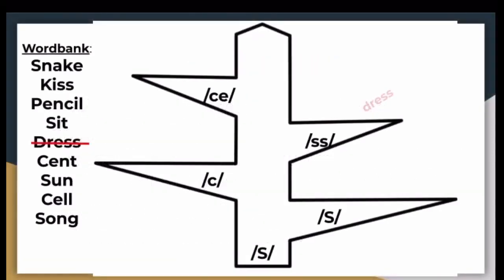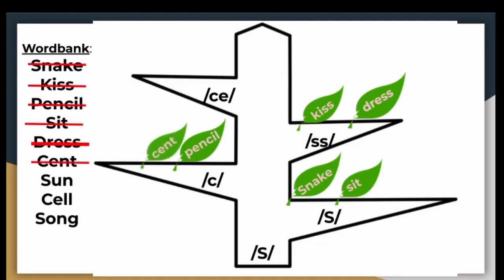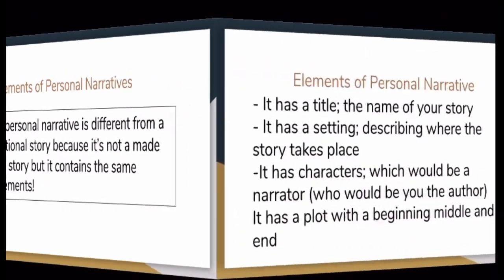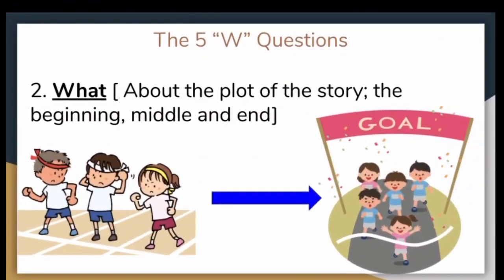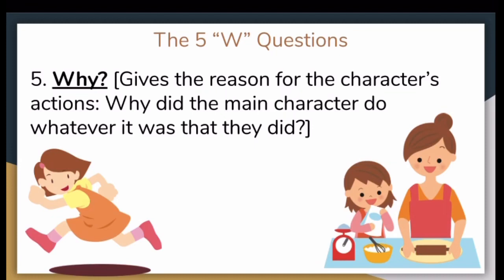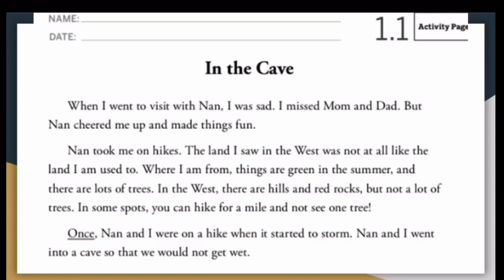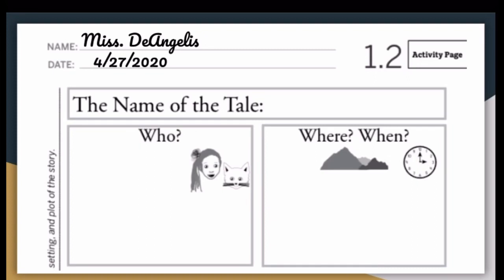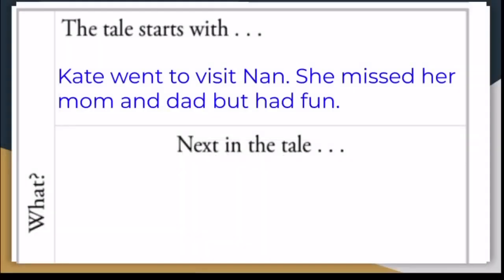1st Grade CKLA Skills - Unit 6 Lesson 1 Spelling Alternatives: Introduce /s/ › ‘c’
1st Grade CKLA Skills - Unit 6 Lesson 1 Spelling Alternatives: Introduce /s/ › ‘c’